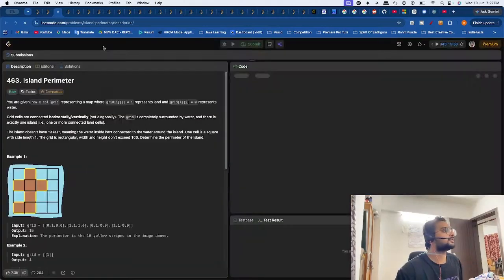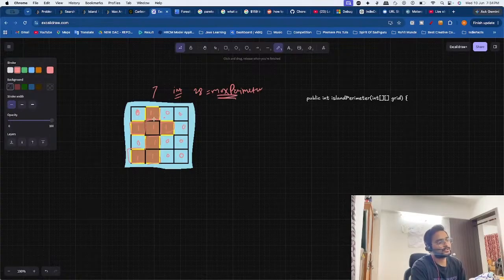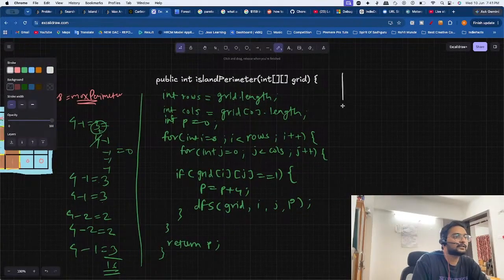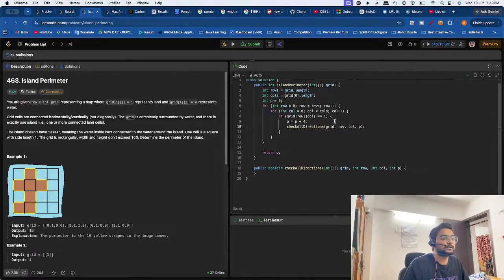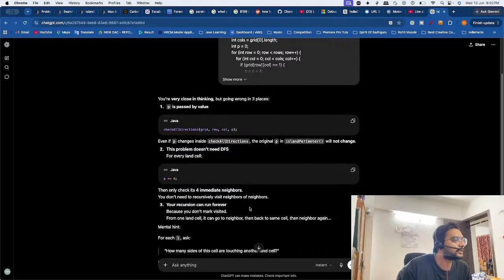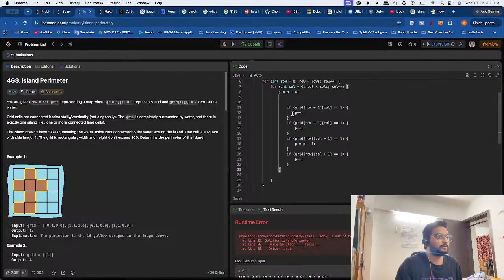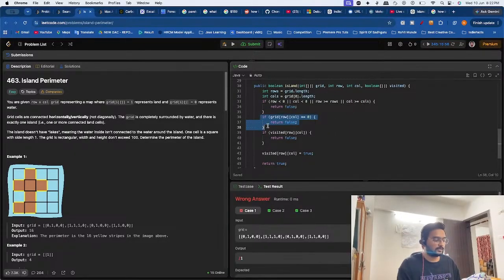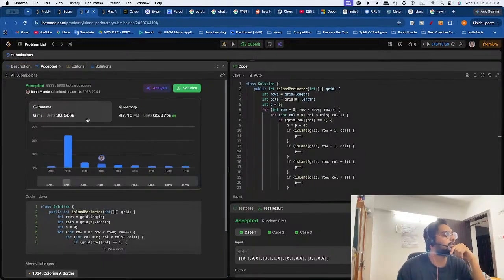Real Struggle of Solving Leetcode problems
I thought Island Perimeter was going to be another DFS problem.

In this video, I'm solving LeetCode 463 (Island Perimeter) for the first time and sharing the entire thought process — including the wrong assumptions, mistakes, dead ends, and the moment the actual solution clicked.

This isn't a polished tutorial.

It's a real problem-solving session where I try to understand the problem from scratch, test ideas, get stuck, and eventually figure out a better approach.

Solving LeetCode 463 Island Perimeter in Java. This is my first attempt where I make mistakes, debug them live, and learn Graph DFS and grid traversal concepts as part of my DSA journey on IndieDev.

If you're learning Data Structures & Algorithms, you'll probably relate more to the mistakes than the final answer.

📌 Problem: LeetCode 463 - Island Perimeter

In this video:
✅ My first attempt at the problem
✅ The mistakes I made
✅ Why my initial approach didn't work
✅ The key observation that unlocked the solution
✅ Final walkthrough and explanation

I'm currently documenting my journey of learning Graphs, DFS, BFS, System Design, and Backend Engineering in public.